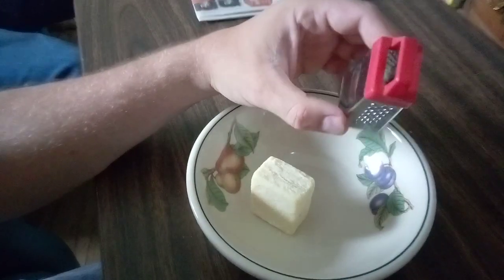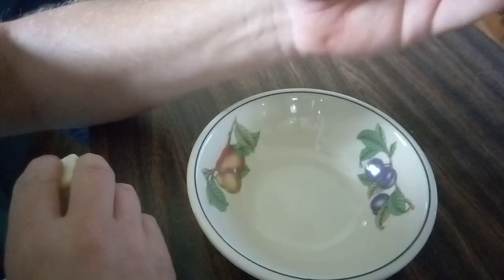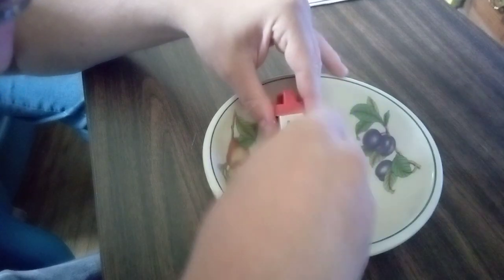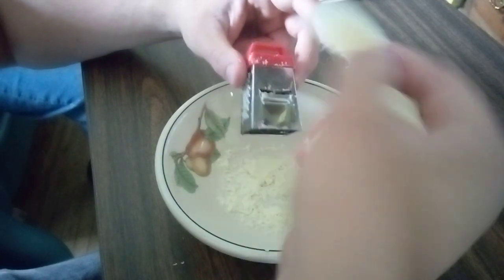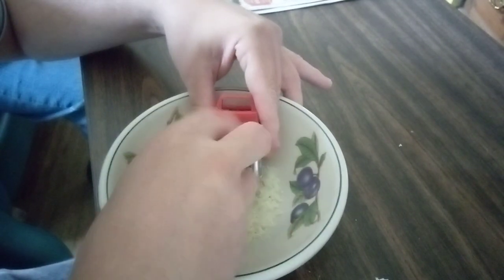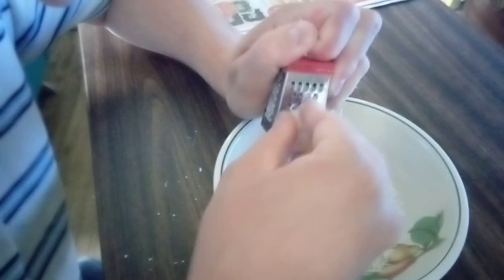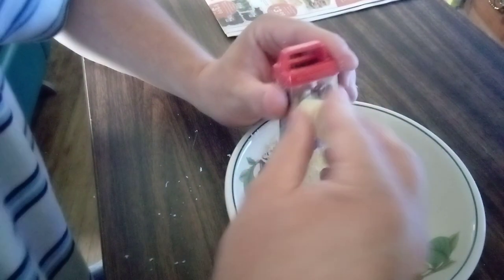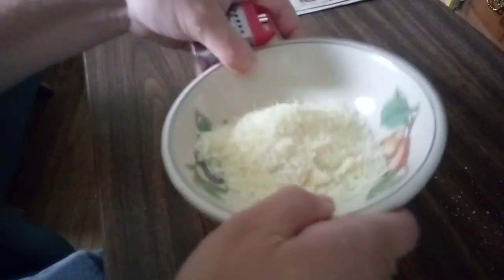How To Grade and shred cheese